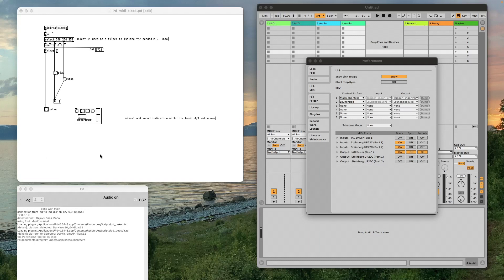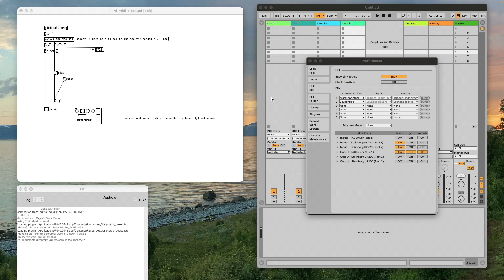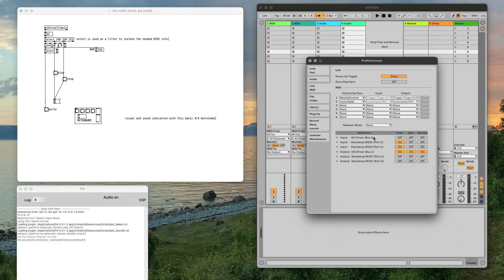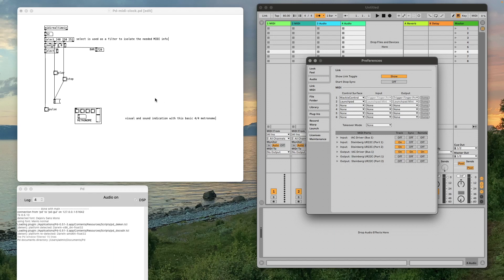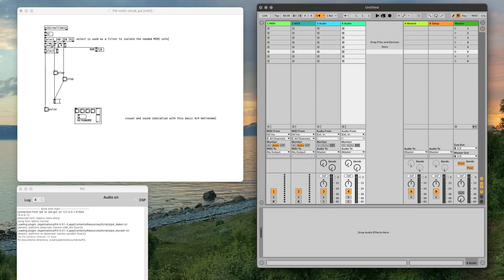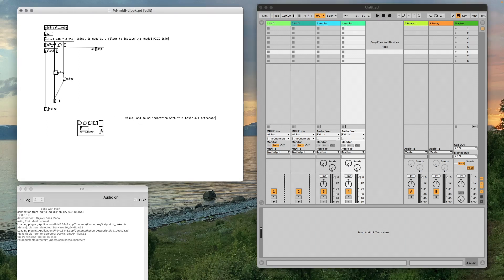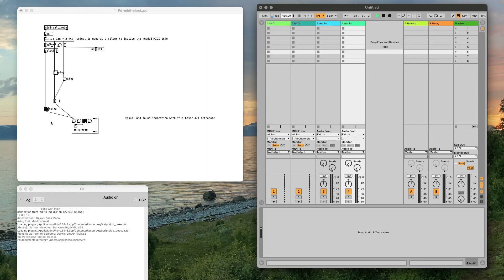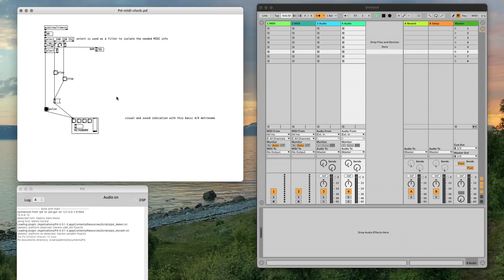PureData - how to get a pulse from an external MIDI clock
In this tutorial I'll explain how to use this pd-midi-clock patch uploaded on my GitHub

Ableton is used here, but any other MIDI clock source can be used (hardware sequencer, DAW, etc..)

I hope this will be helpful, happy patching!